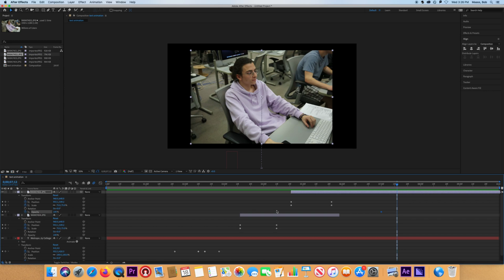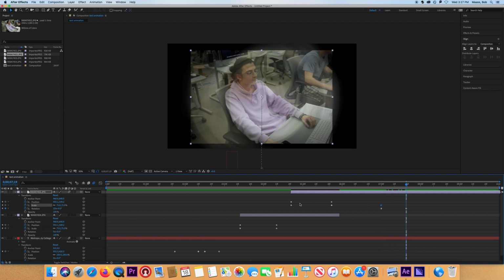day 1 review 2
Day 1 review from class part 2